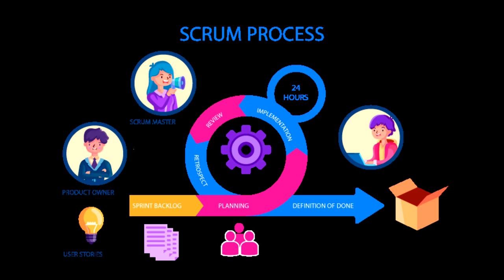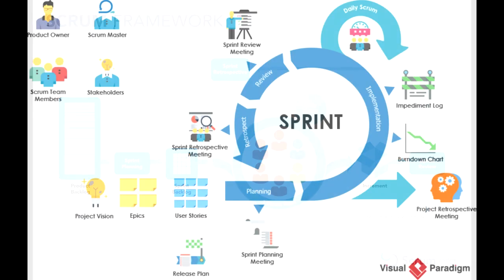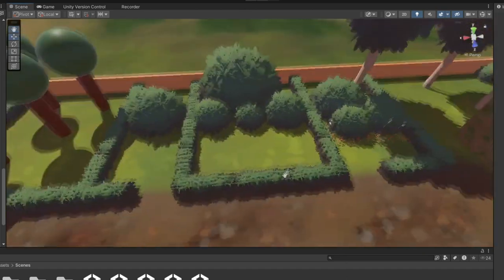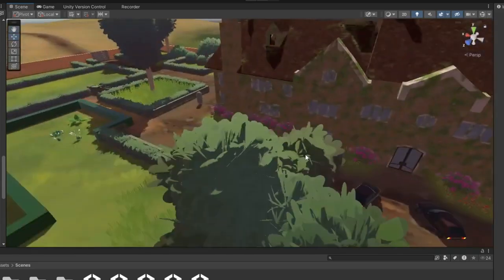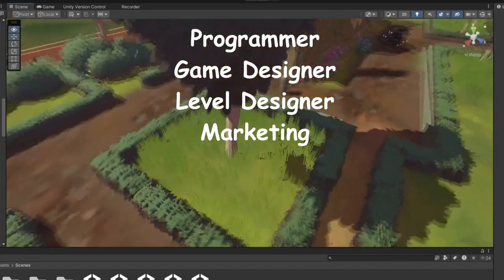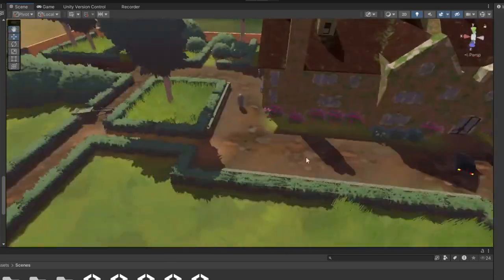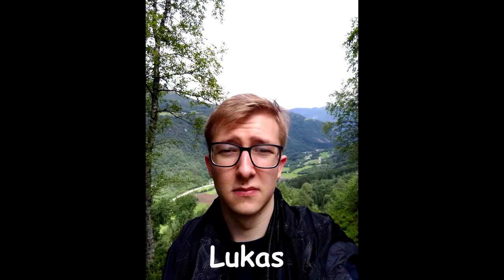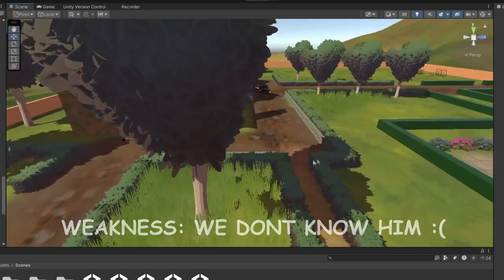What Comes Next - Devlog 2: Our Studios Workprocess for making Games!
Intro - 00:00
Scrum - 00:46
Team Structure - 02:35
Explaining Leads - 03:26
Introducing Team Members - 04:26
Outro - 10:53

🌼Join the Dandelion Developers Discord!